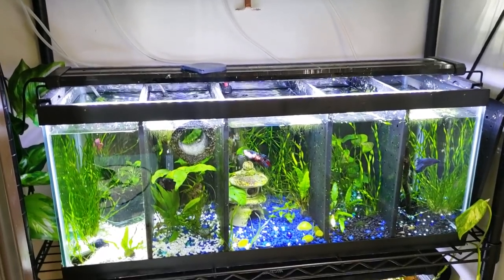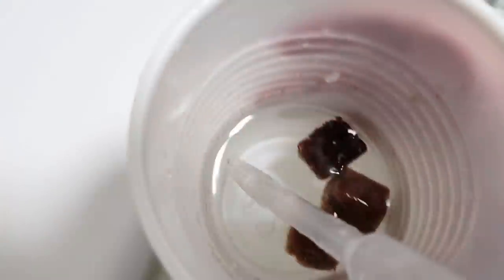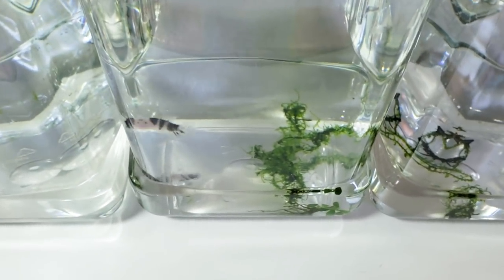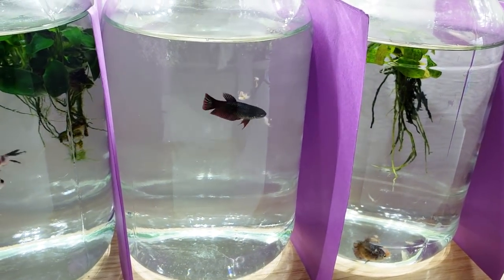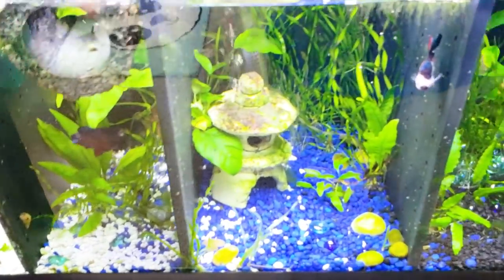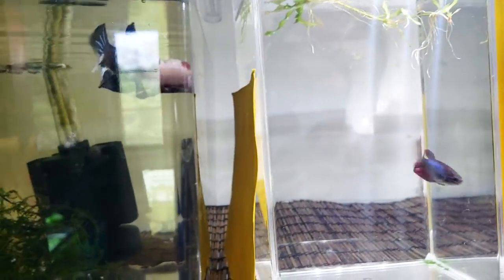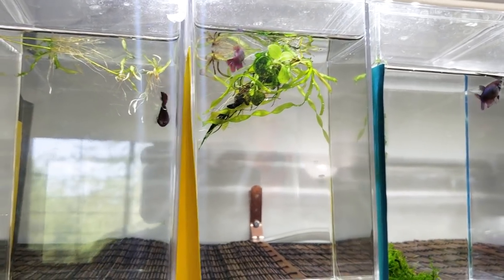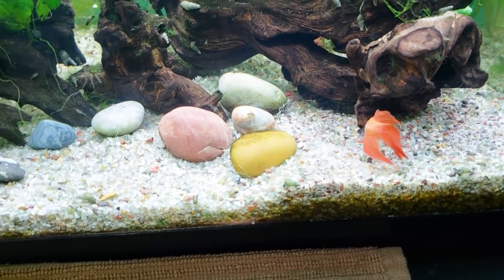Feeding all my Betta Fish | 31 fish!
In this video, I show you how I feed all 31 of my betta fish! How many betta fish do you have?

CreativePetKeeping Wishlist
Filming Equipment
Products we reviewed
Betta BREEDING SUPPLIES

Want to send me a letter? Please include a return address if you would like for me to write back!